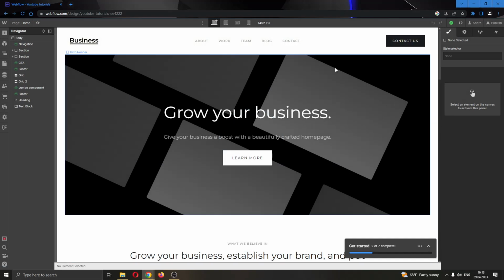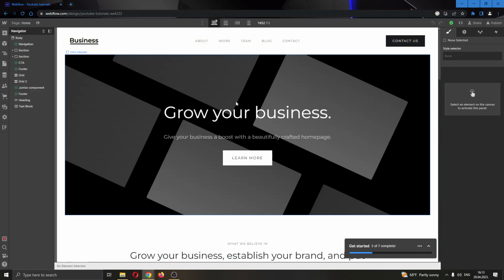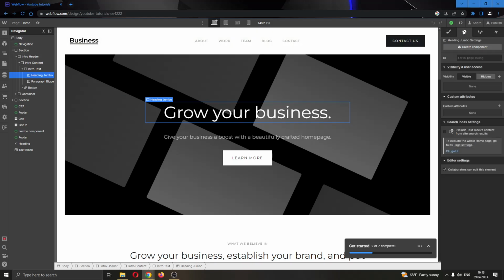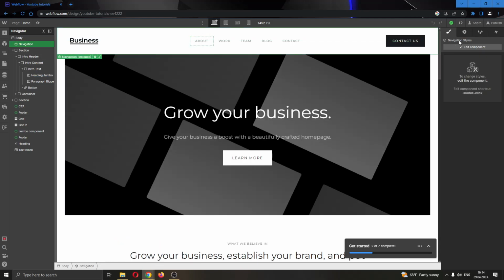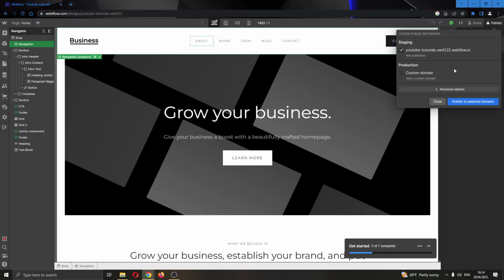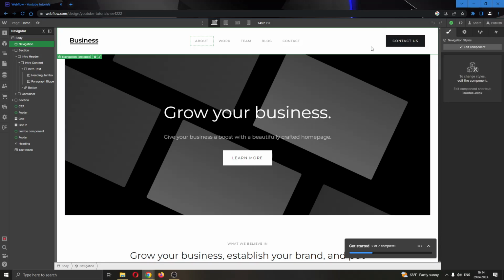How To Save Webflow Tutorial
Today we talk about save webflow,webflow,webflow tutorial,how to use webflow